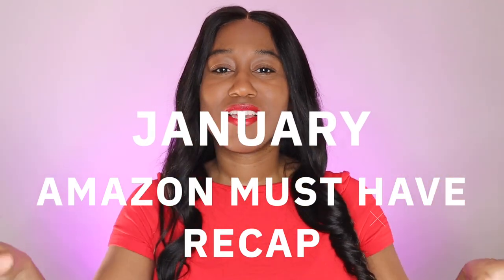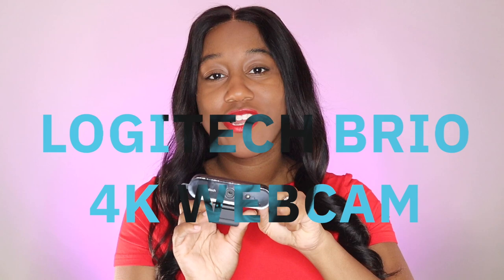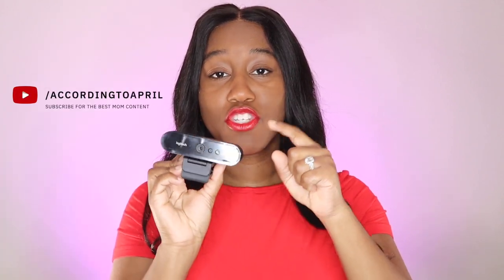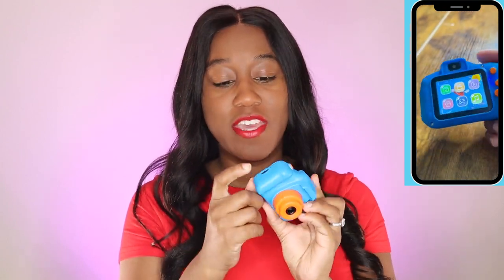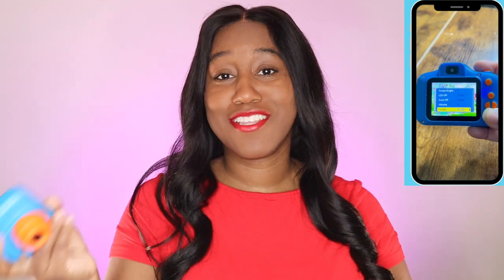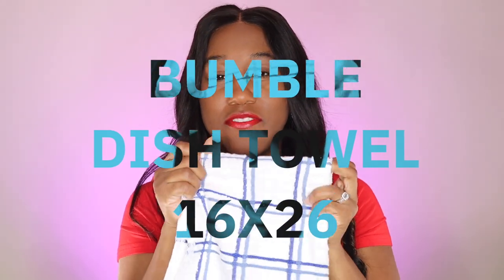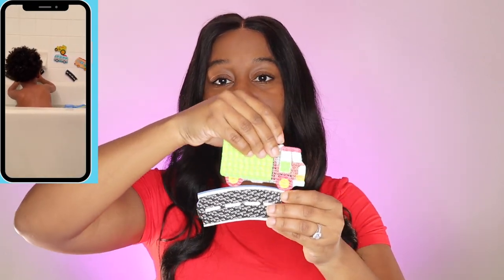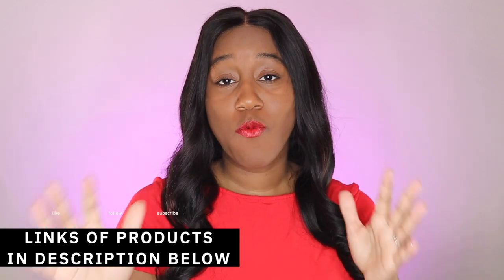Uncover the Hottest Amazon Must Haves for Kids & Home This January 2023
This video discusses the hottest Amazon must-haves for kids and homes this January 2023. From easy tech to kitchen decor, I've got you covered!

Looking to shop on Amazon this February? Check out my list of the top Amazon must-haves for kids and homes from January. Whether a first-time Amazon shopper or an Amazon veteran, this list has everything you need to hit the ground running this February! From kid gift ideas to home decor, I've got you covered!

00:00 INTRO JANUARY AMAZON MUST HAVE
00:15 MUST HAVE 1
01:00 MUST HAVE 2
01:50 MUST HAVE 3
02:59 MUST HAVE 4
04:06 MUST HAVE 5
05:41 MUST HAVE 6
07:19 MUST HAVE 7
08:01 MUST HAVE 8
08:49 MUST HAVE 9
10:17 ADDITIONAL RESOURCES

ArtCreativity Bubble Leaf Blower \\
Rode VideoMic Pro R Camera-Mount Shotgun Microphone \\
Logitech Brio 4K Webcam \\
ZIHNIC Active Noise Cancelling Headphones \\
Seckton Upgrade Kids Selfie Camera \\
USB C Adapters for MacBook Pro \\
Bumble Dish Towel \\
StorageWorks Round Paper Rope Woven Storage Basket \\
Alex Bath Beep Beep Stickers \\

G E A R :
Camera - Canon EOS M50
Rode VideoMicro Mic
Ring Light Kit

My Holy-Grail Potty Training Secrets —Revealed!
-Stop struggling with getting your toddler to use the potty and follow my checklist of getting your toddler to become a potty maverick.

Top 5 Must-Have Baby Travel Items
- Now that travel has opened back up, ensure you have everything you need for your baby.

How to Travel Internationally With your Infant Checklist

This video is about:
,new 2023 amazon favorites
amazon home haul 2023
amazon finds 2023

Mail Box
141-I US ROUTE 130 S # 207

In this video, I'm discussing my January Amazon must have.

I'm April of According to April. I'm a Millennial mom providing product reviews, how-tos, and parenting content for today's family.